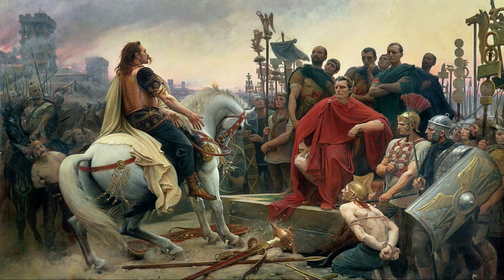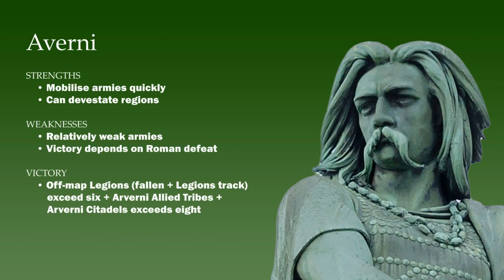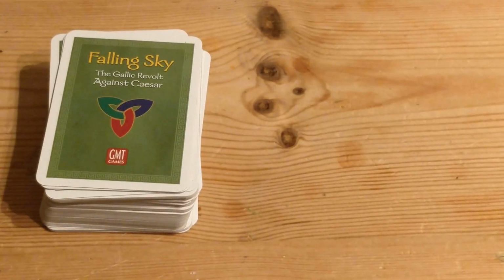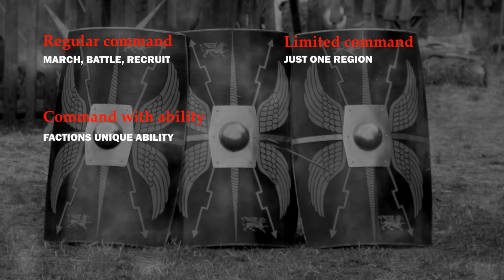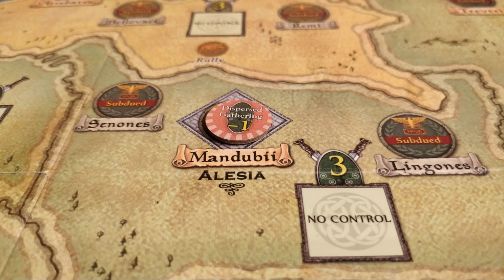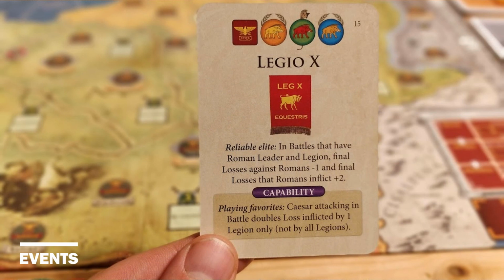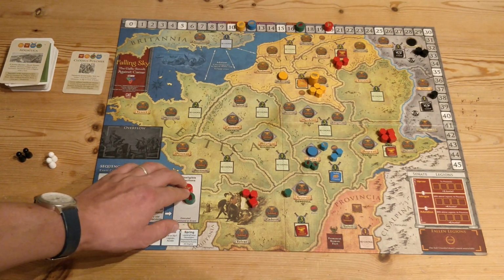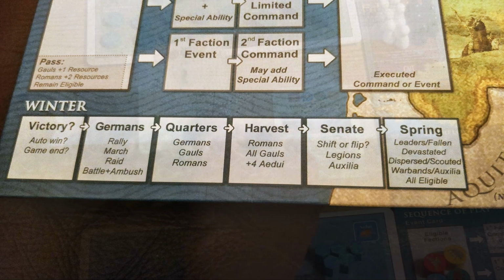How to play Falling Sky - The Board Game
A brief intro for the general mechanics to Falling Sky - The Gallic Revolt. This video should help making learning the rules a little easier.